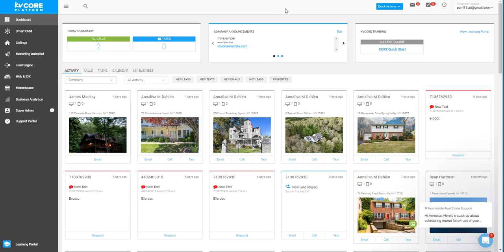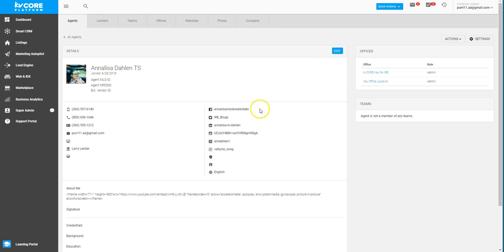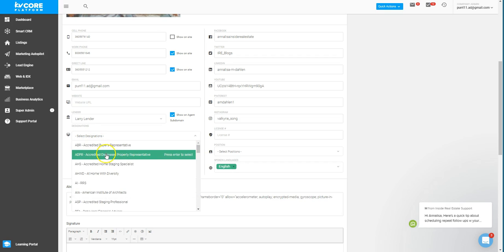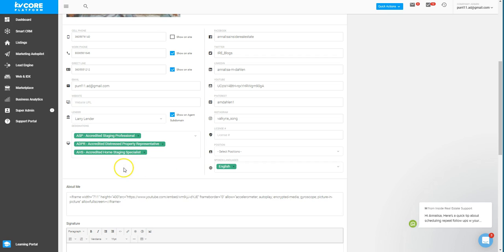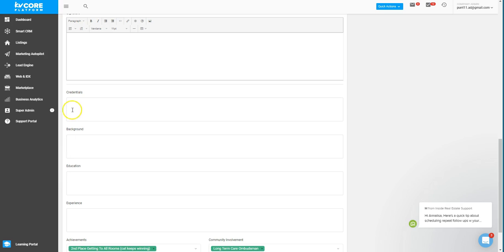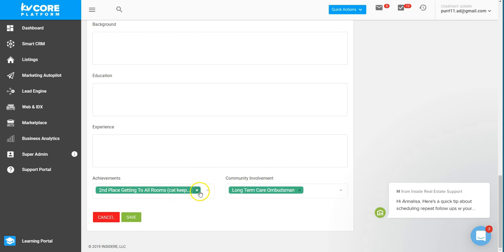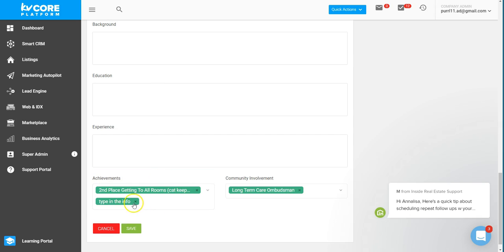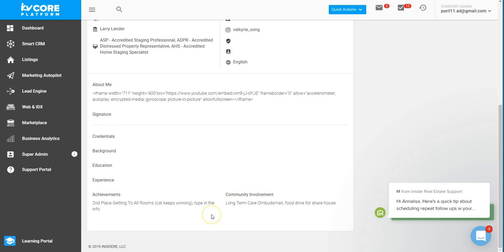kvCORE How to Add Designations, Credentials, Community Work, and Achievements to Your Profile